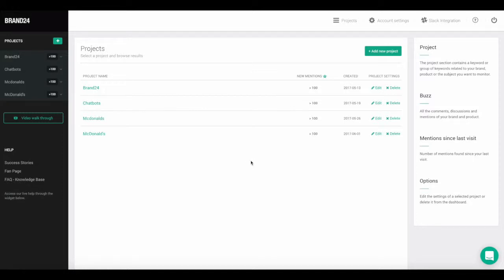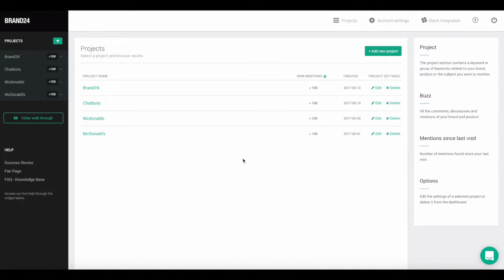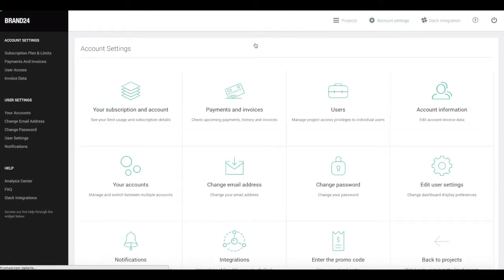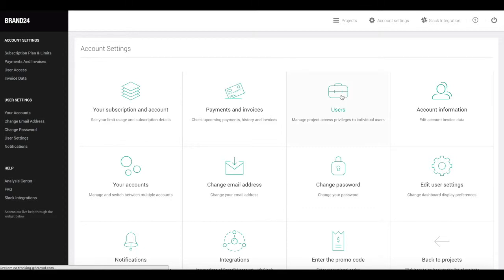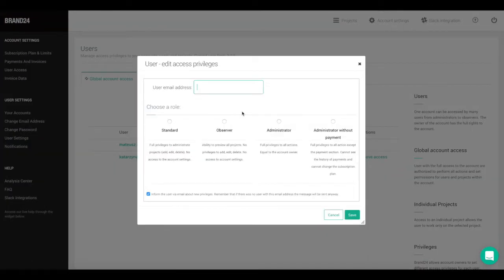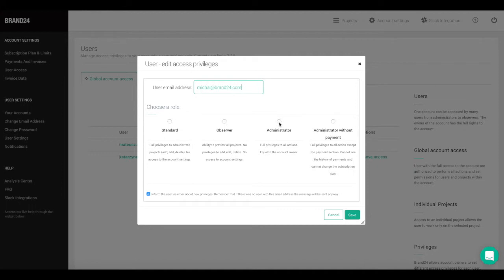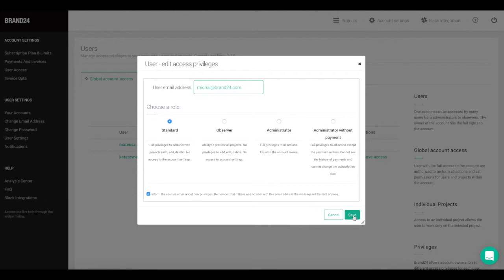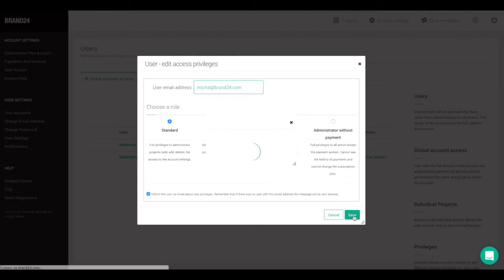Add a new user to your account — manage your account | Brand24 tutorials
Do you know how to add a new user to your Brand24 account? This video will show you how — all in a couple clicks.

BRAND24 is a powerful social media and Internet monitoring tool that measures the buzz around your brand, product, hashtags and more.